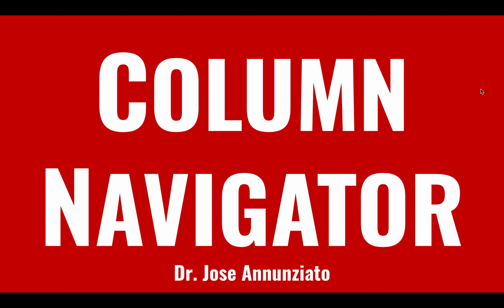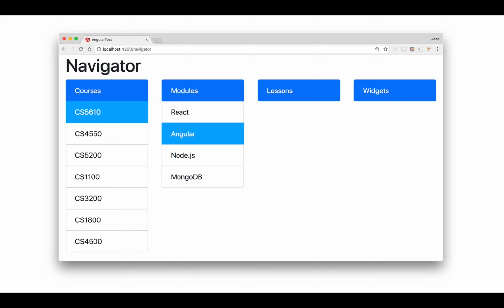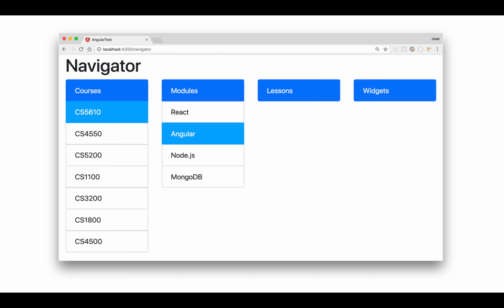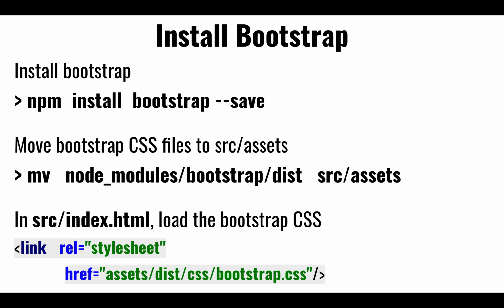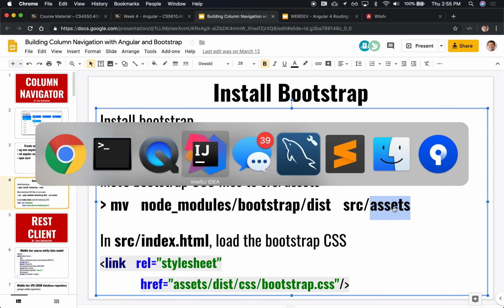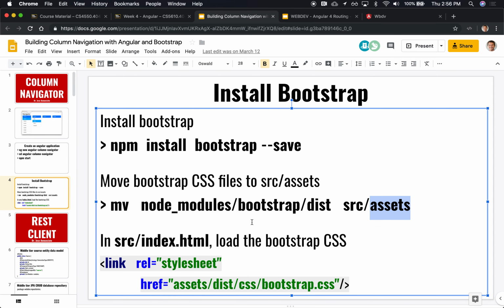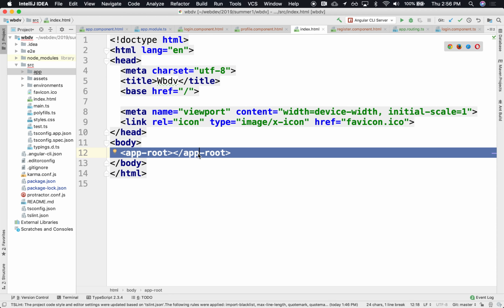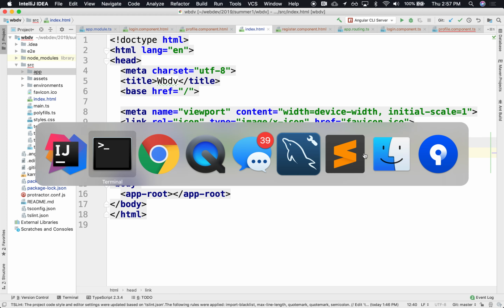W5 4 6 column navigator, installing bootstrap